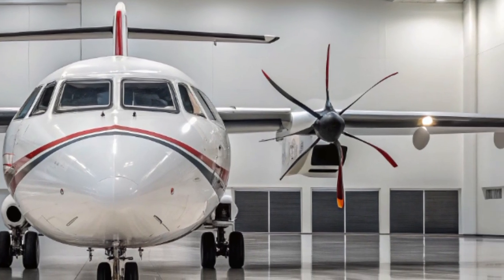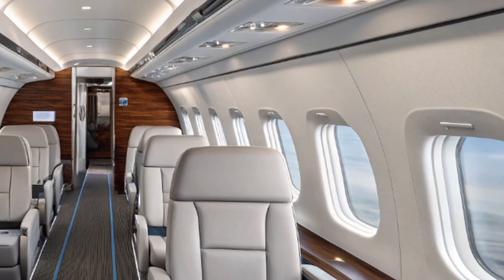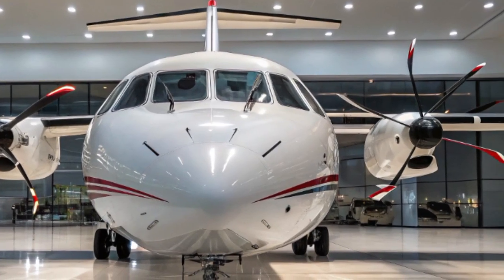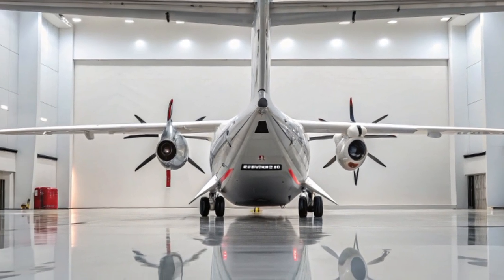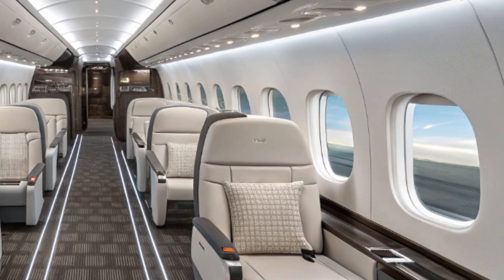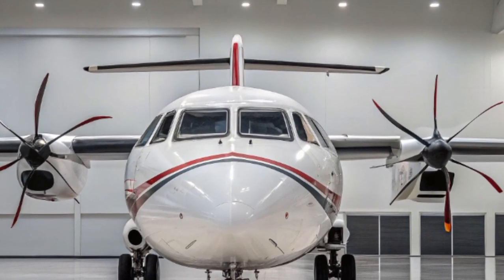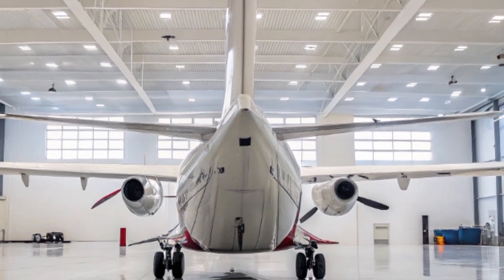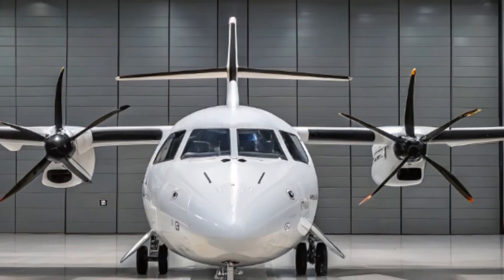“Why the ATR 42 Still Dominates Short-Haul Flights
description
In this video, we explore the ATR 42 in 2025 — one of the most trusted and versatile regional aircraft flying today. Discover how the latest upgrades, advanced avionics, and sustainable technology keep the ATR 42 at the forefront of short-haul aviation. From its fuel efficiency to its performance on challenging runways, find out why airlines and operators still rely on the ATR 42 for dependable, cost-effective operations around the world. If you’re passionate about aviation and want to stay updated with the latest aircraft insights, this video is for you!

ATR 42 2025

ATR 42 specs

ATR 42 performance

ATR 42 range

ATR 42 regional aircraft

ATR 42 turboprop

ATR aircraft 2025

Regional aviation 2025